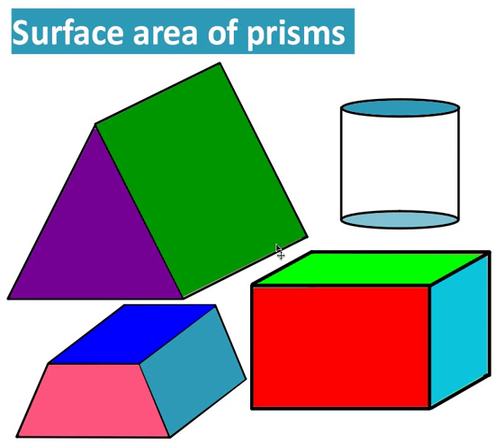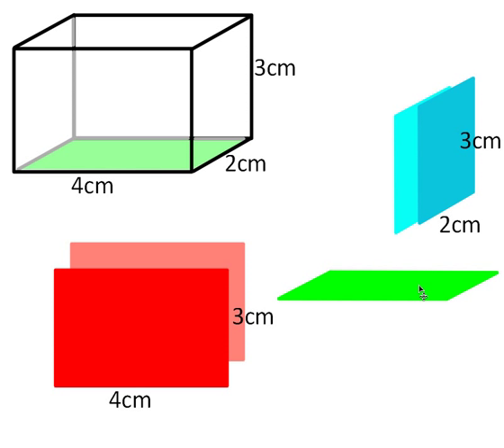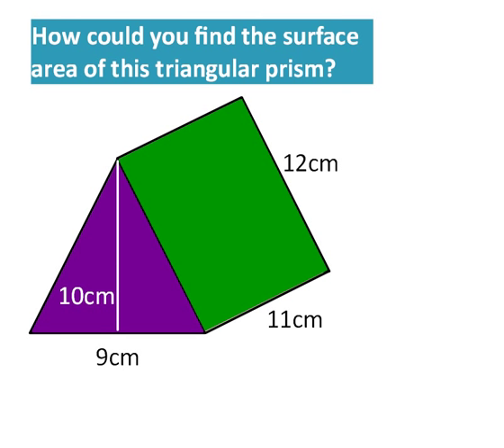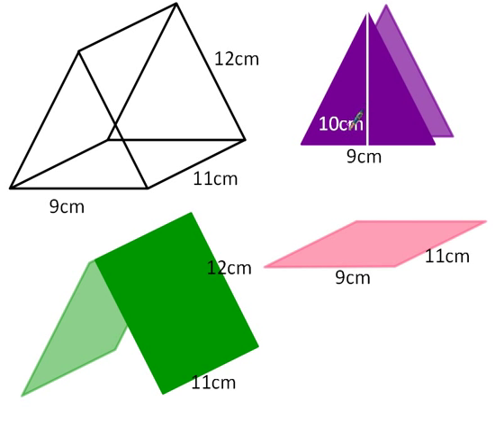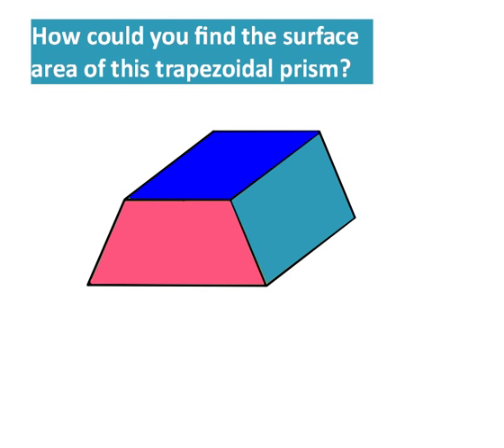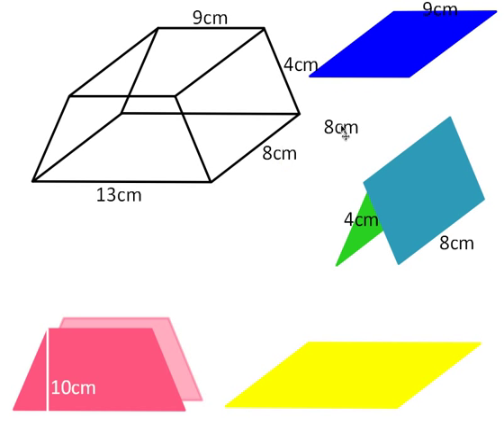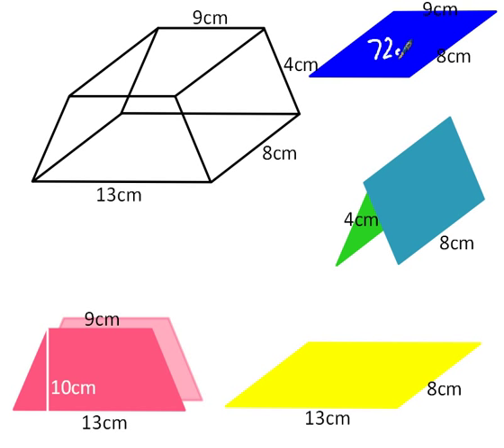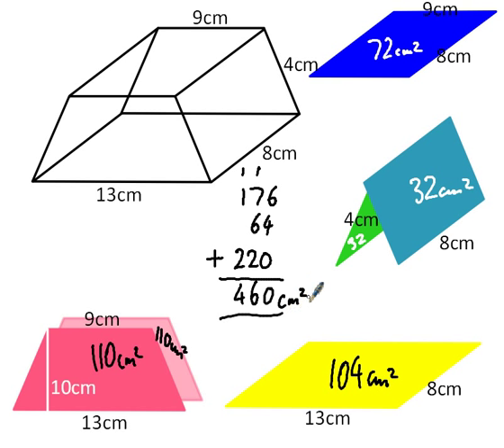Surface area of prisms